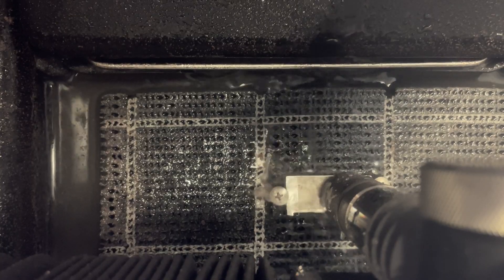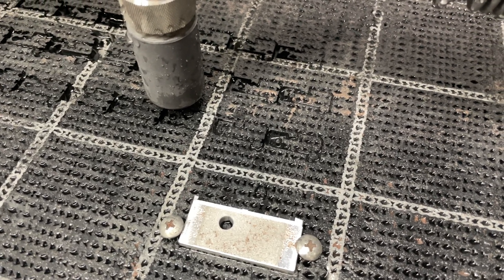Cutting through Copper and Aluminum with a Water Jet Cutter | Abrasive Waterjet Cutting explained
In this video, we explore how a water jet cutter works and the role of abrasive in slicing through tough materials. Watch as we cut both copper and aluminum with precision. Perfect for anyone curious about high-tech cutting methods!